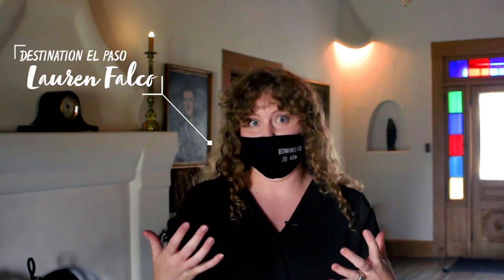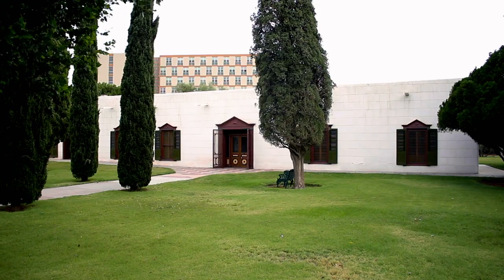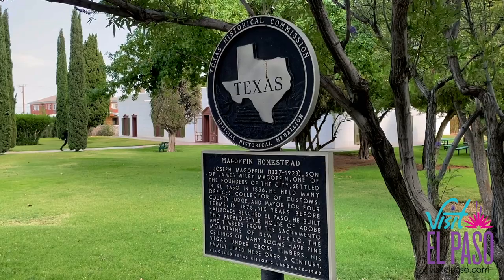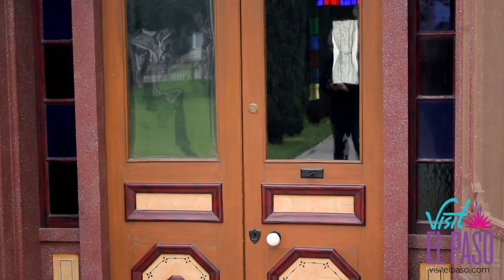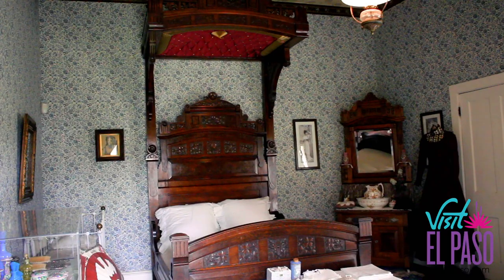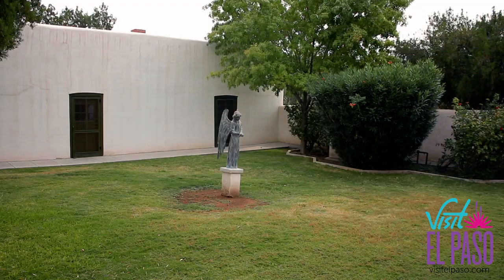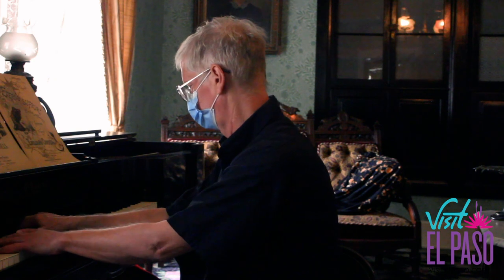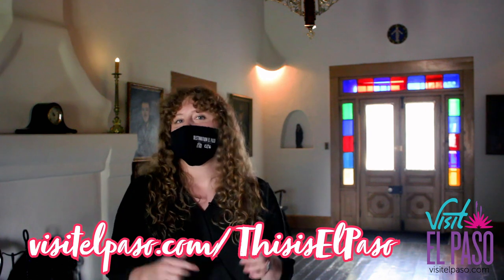This is El Paso Support Local: Magoffin Home State Historic Site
Explore the history and stories of a multicultureal family who actively participated in U.S. expansion and settlement, military service, trade on the Santa Fe–Chihuahua Trail, Civil War turmoil and U.S.–Mexico relations. This 1875 home is a prime example of Territorial style architecture.  Contact them for a tour today!